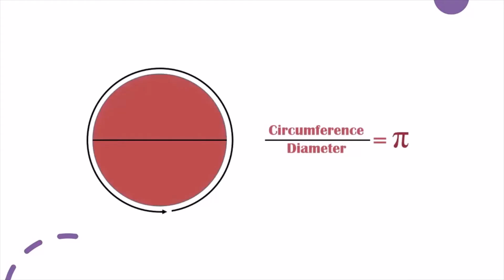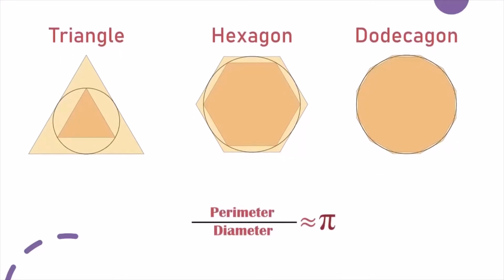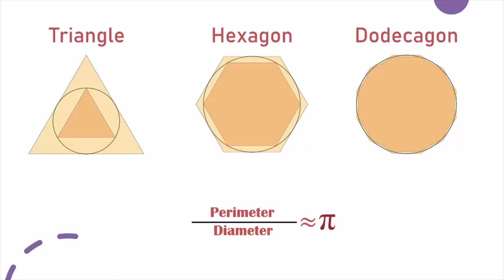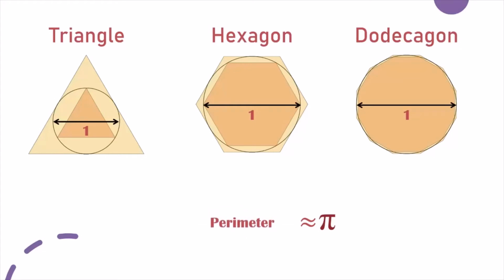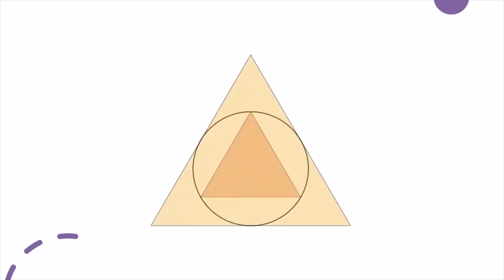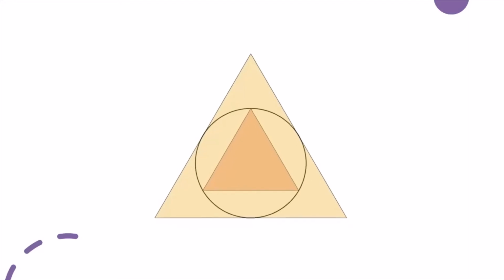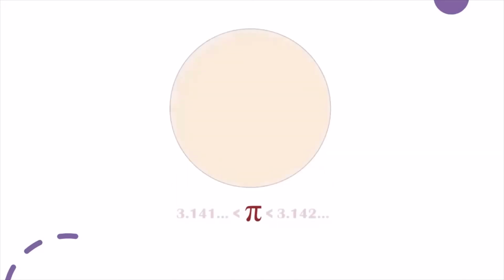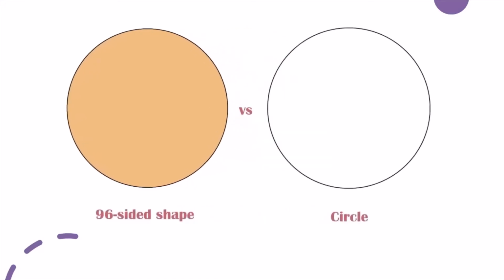Archimedes Method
Outreach video by 3rd year BSc student Owen P Cockroft, as a part of his final project on Pi.